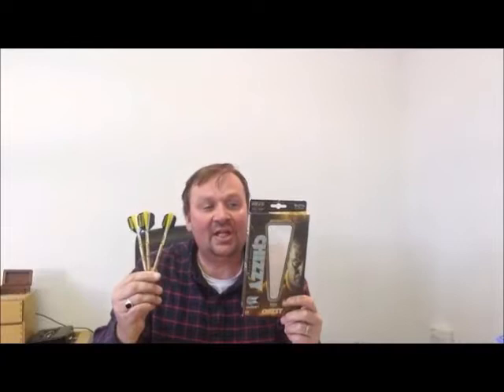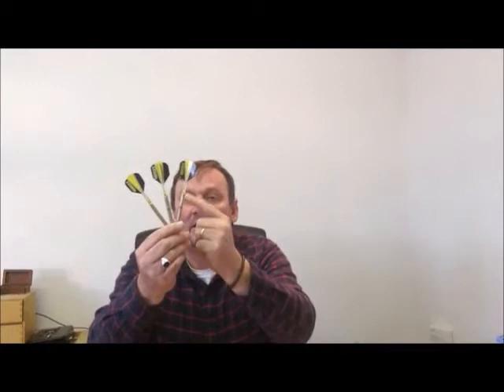Chizzy Cortex Darts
We take a look at the latest Dave Chisnall Target Darts - The Chizzy Cortex darts.